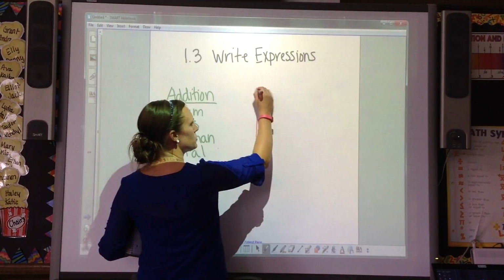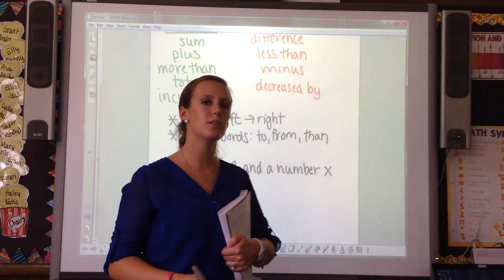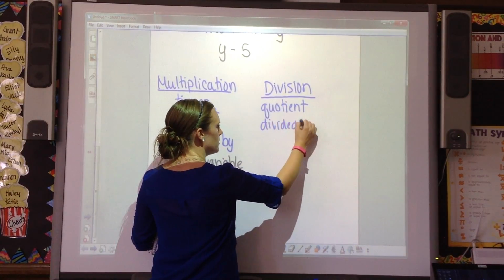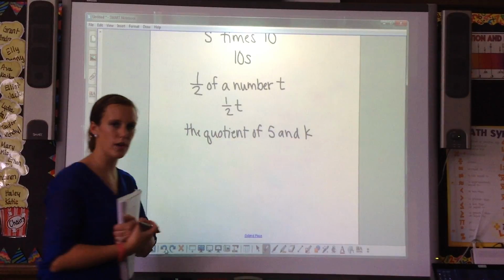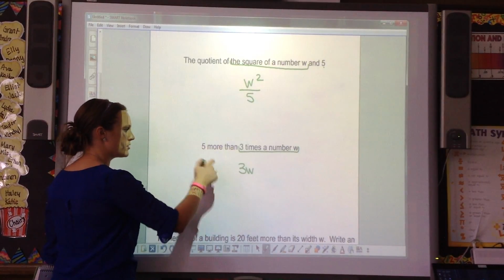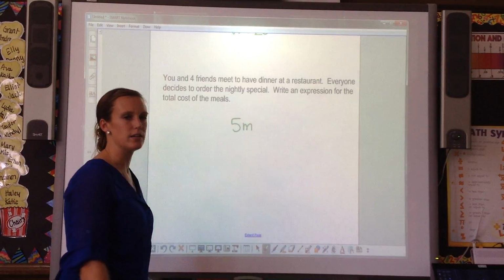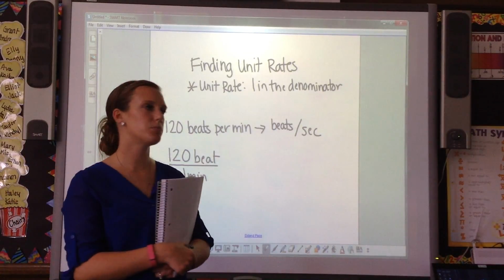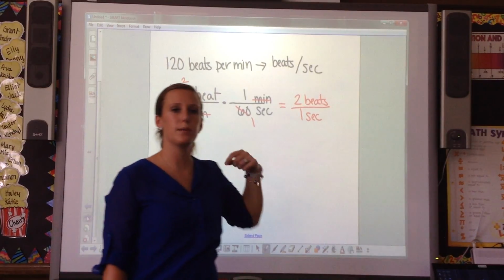1.3 Write Expressions